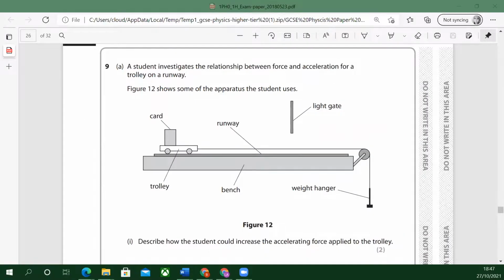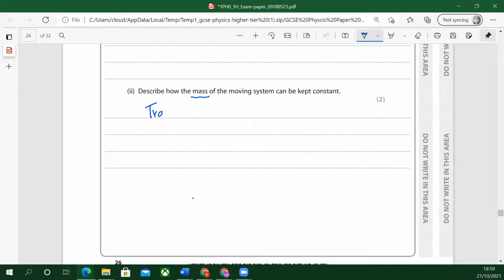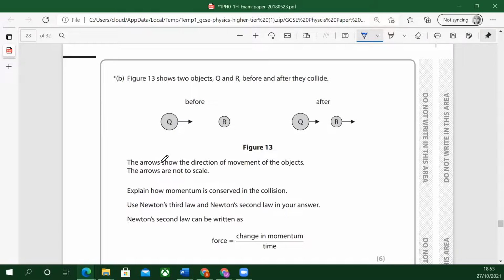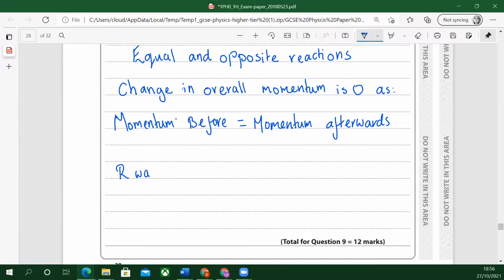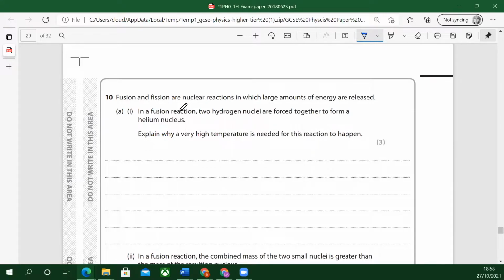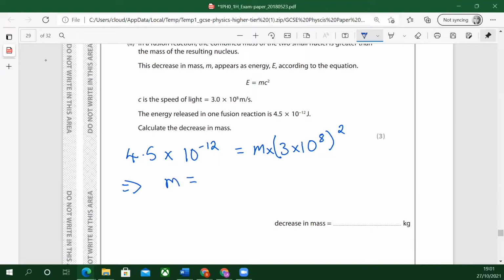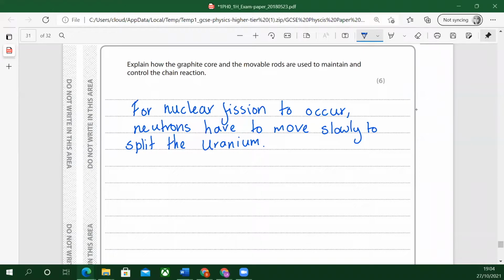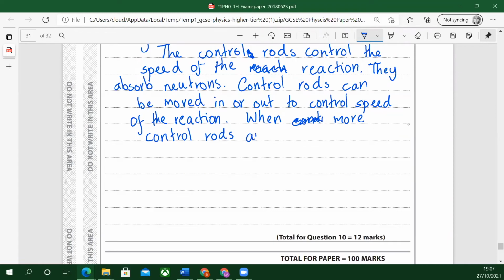Edexcel Physics Paper 1 Higher Part 5 | Satchel Classes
About this class:
Like what you see? Access all of our free classes here:

This five part series will help prepare you and boost your confidence in the Edexcel Physics Paper 1! In this class, students will go through the Edexcel Paper 1 Higher Tier paper from 2018, detailing exam technique and answering questions, with clear workings. The content covered in paper 1 includes light and waves, the electromagnetic spectrum, radioactivity, forces, the expanding universe, motion and energy.